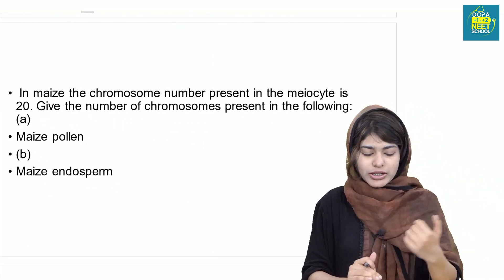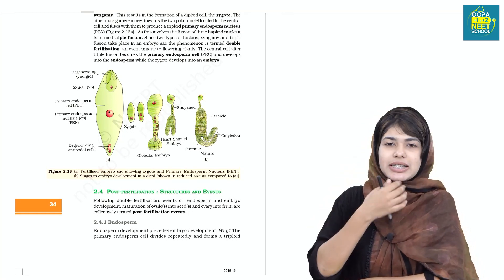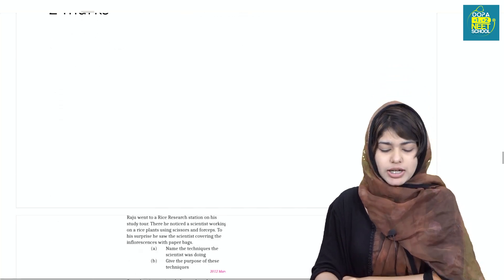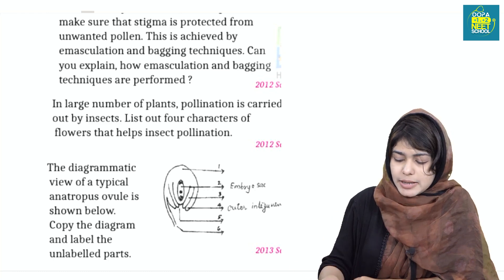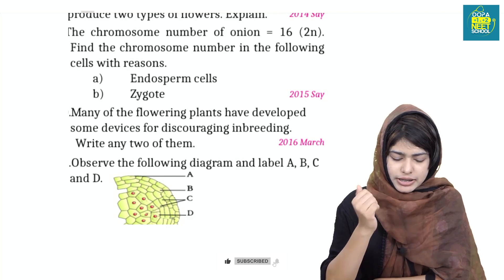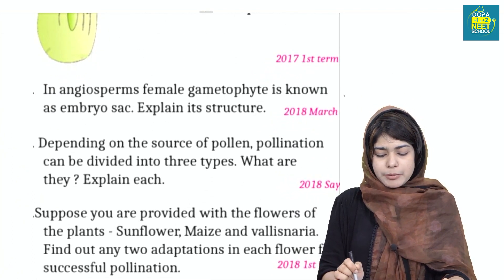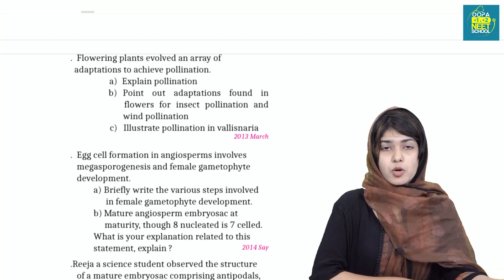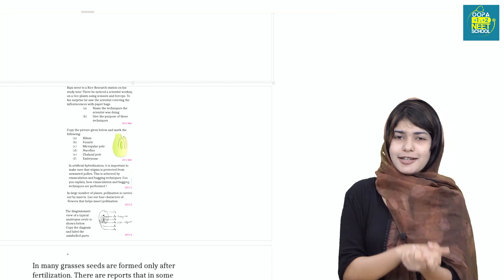SEXUAL REPRODUCTION IN FLOWERING PLANTS | Christmas Exam Booster Series | Plus Two Biology Mastery.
🌺 Unwrap the secrets of life with our Christmas Exam Booster Series on "Sexual Reproduction in Flowering Plants" for Plus Two Biology! 🌿
📚 Get ready to ace your exams with our comprehensive video series that breaks down the intricate processes of sexual reproduction in flowering plants.

DOPA INTEGRATED SCHOOL

Are you an sslc student,
And you're preparing for competitive exams like NEET,JEE..?

Are AIIMS and IITs your ambitious targets,
But you're not ready to spend extra year's on it..?

DOPA's INTEGRATED SCHOOL is here to make this dream of yours a reality!

DOPA is an initiative started by a group of young doctors. Over the last three years, we've been helping students reach their goals by offering top-notch support and guidance.

Commence your competitive exam preparation by aligning it with your +1 and +2 studies.

DOPA Welcomes Every Young Talents To Our Own Integrated School.

The Perfect Place For Starting Your Dream Journey For Being A Doctor.